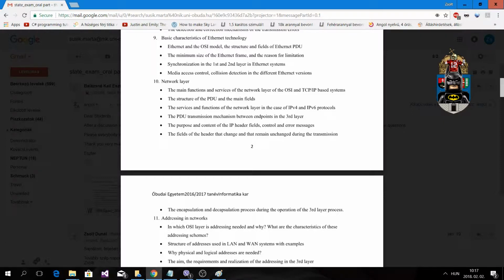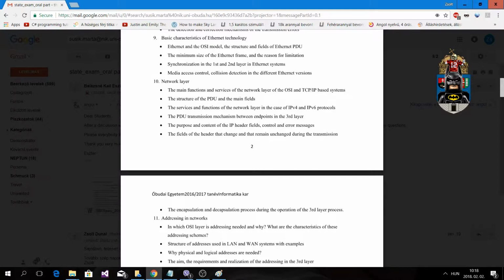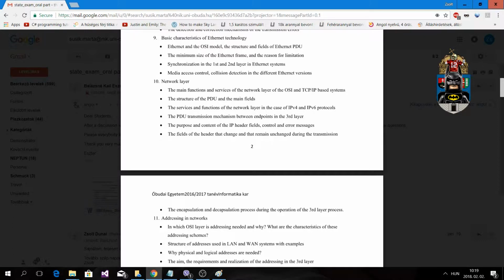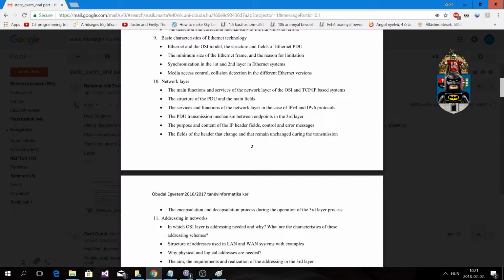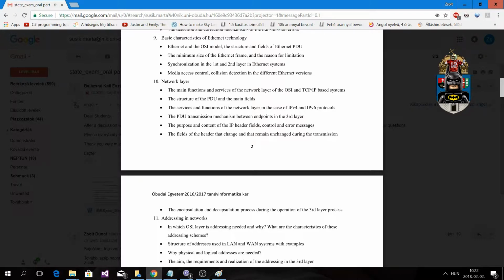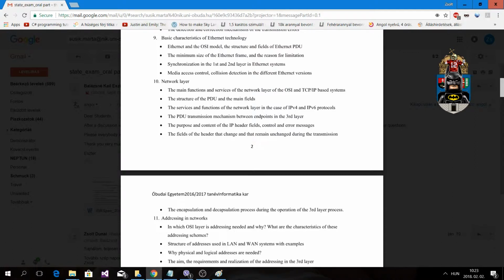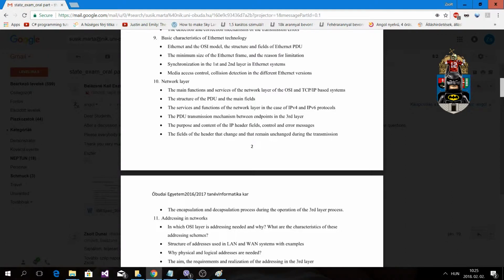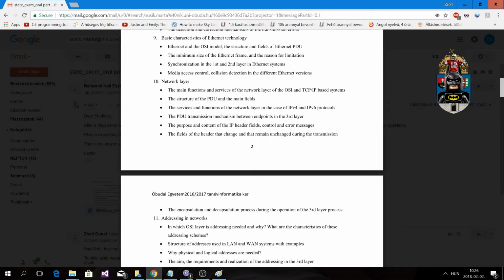Óbuda University John von Neumann Faculty of Informatics Networks State exam 10th topic